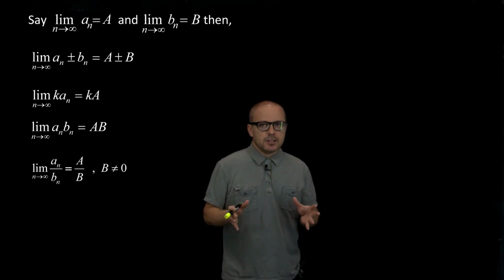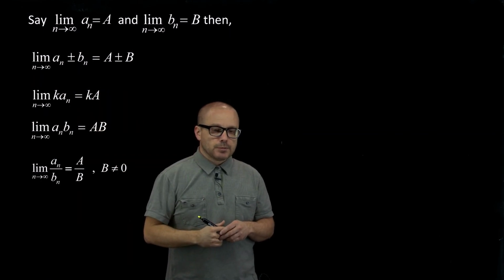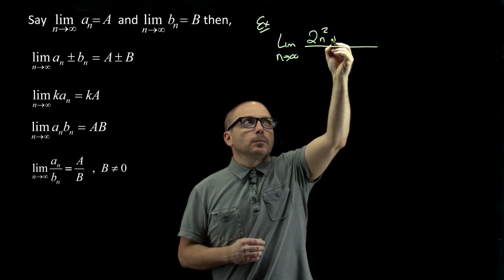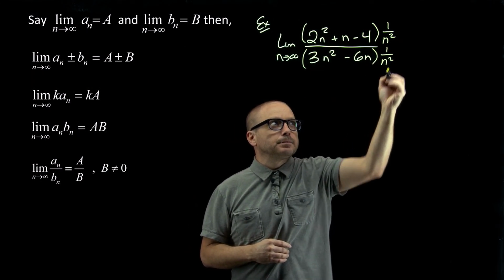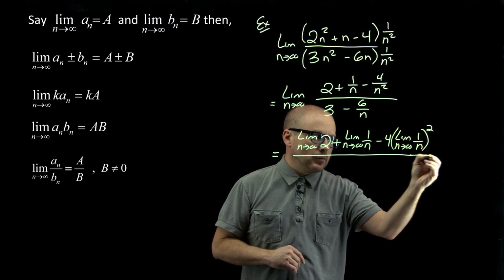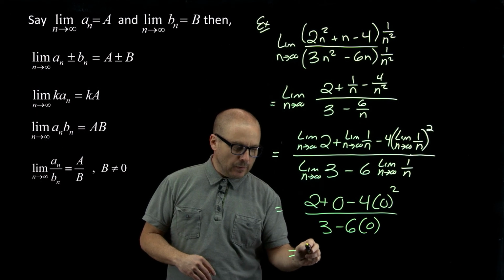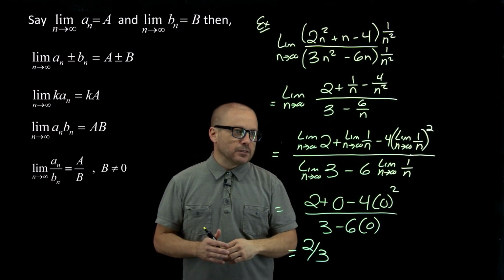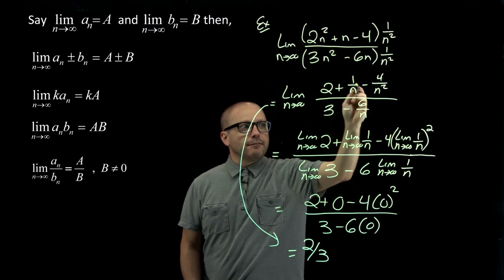Limit Properties for Sequences